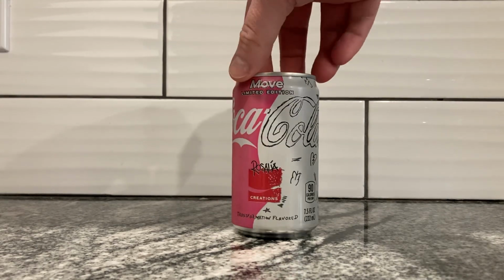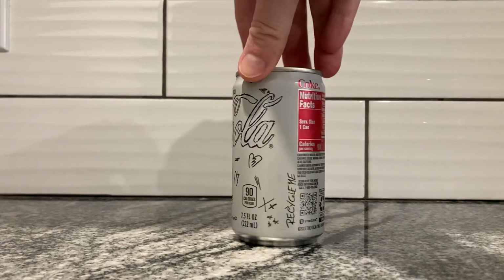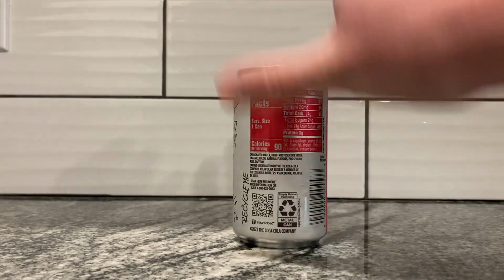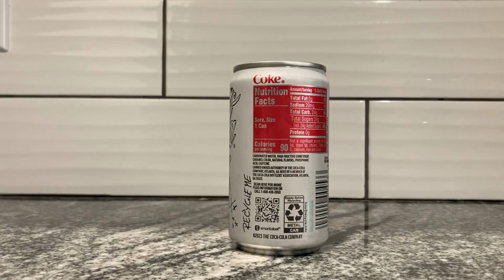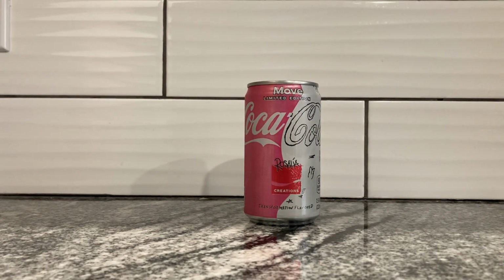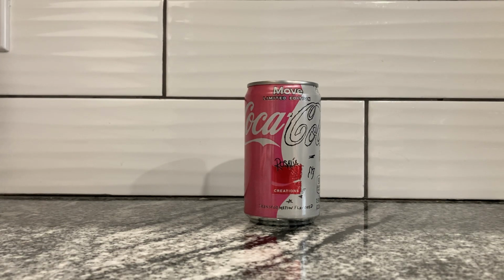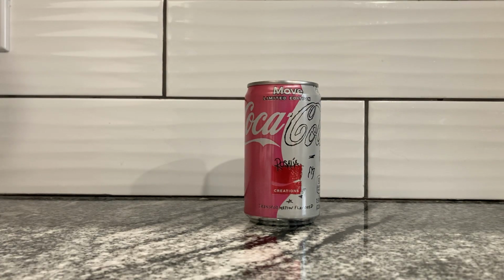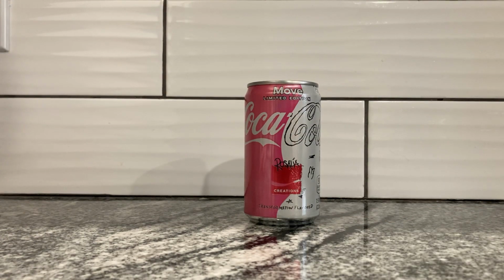Ol' Cap Tries Coca-Cola Move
I like to Move It, Move It.